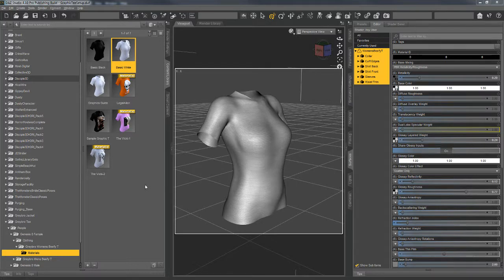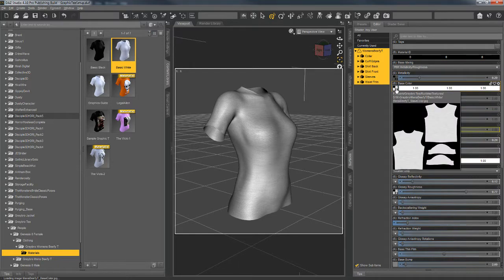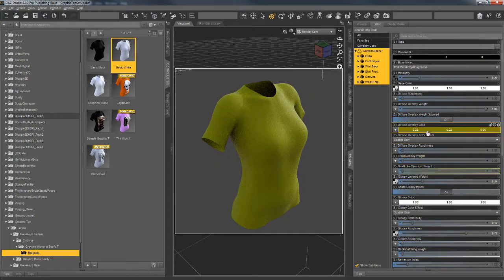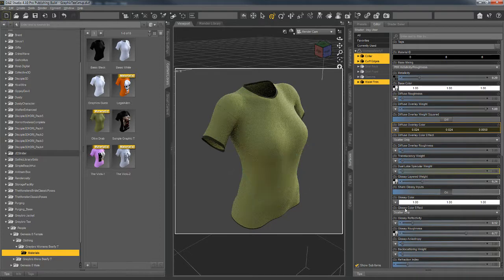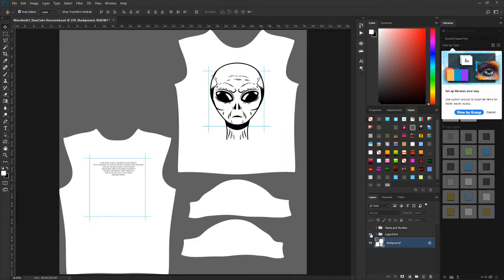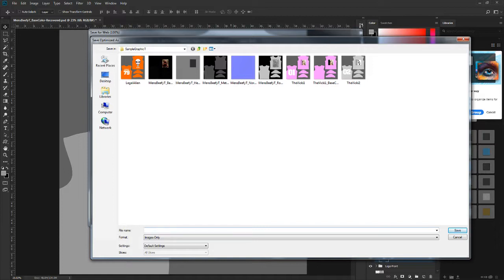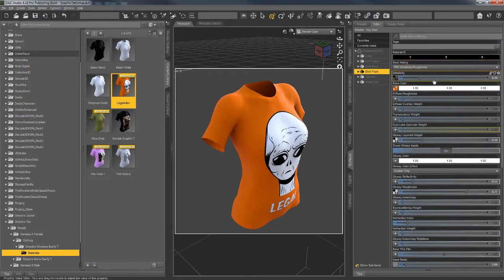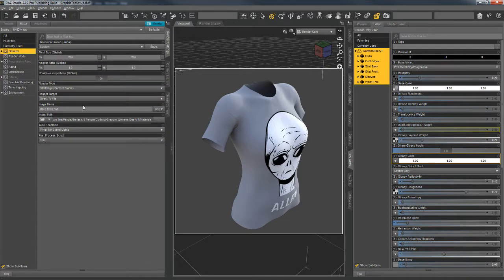Greybro's Graphic T - Customization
Disciple3D goes over the easy quick customization of the product.